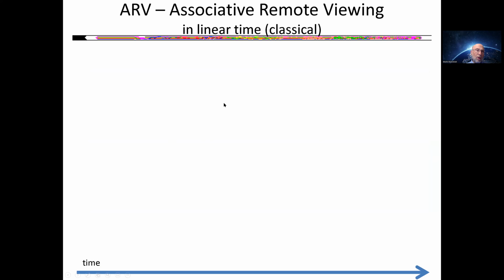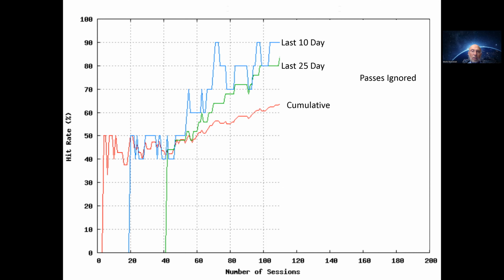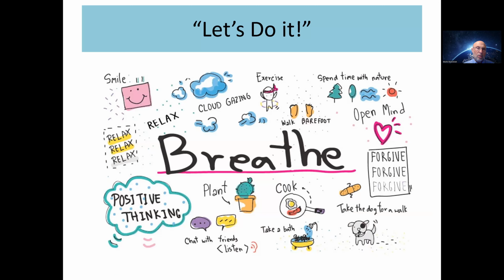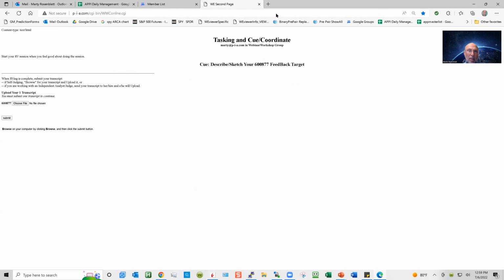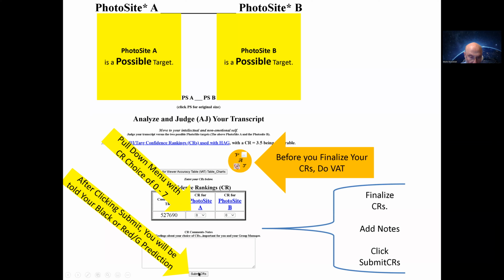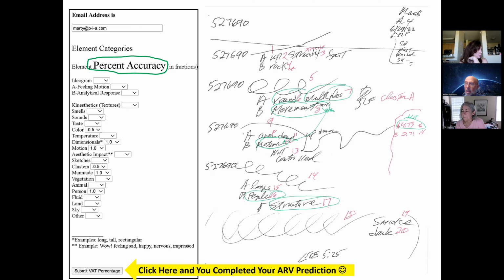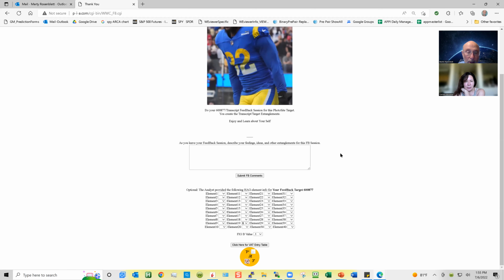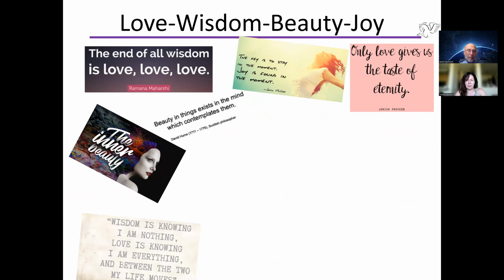Live Roulette Prediction for Rapid FeedBack and VAT Entries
This is part of APPI's Learn-by-Doing series.  The Viewer Accuracy Table (VAT) is a new tool to increase ARV hit rates.